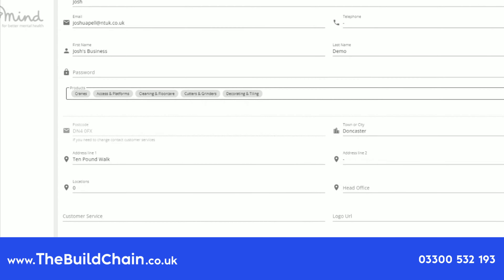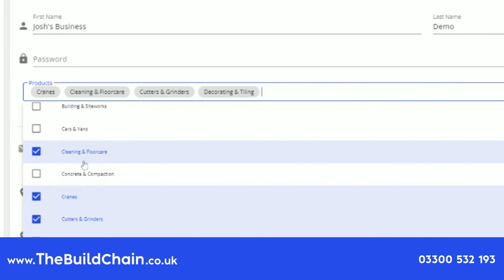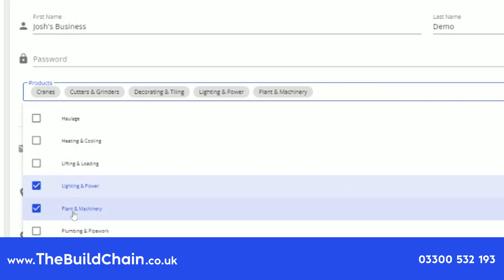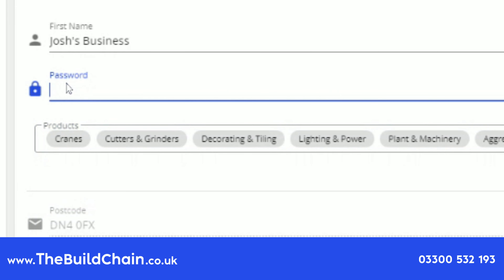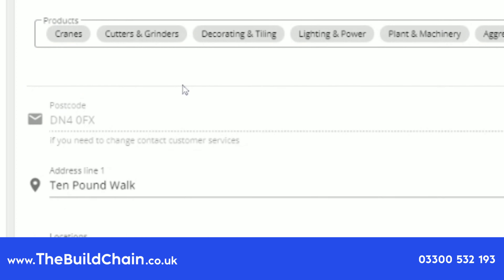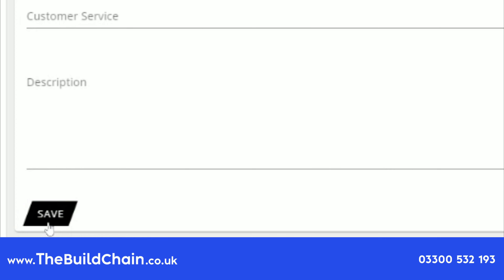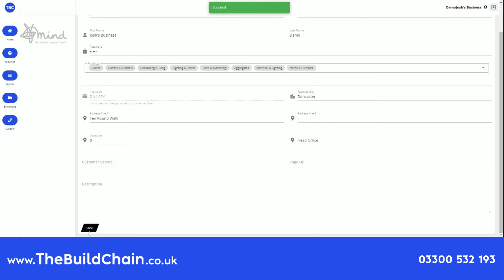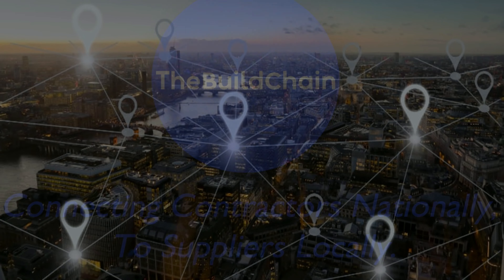How to Change your Product Categories on The Build Chain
At The Build Chain we want to make sure we not only provide you with a great digital procurement platform but also the support you require.

This tutorial will show you how to Change your Product Categories on The Build Chain
Connecting Contractors nationally to Suppliers locally

You can go to your account settings and change your product categories to suit your product offering

Merchant:
Go to account settings
edit your product categories

Thank you for using The Build Chain